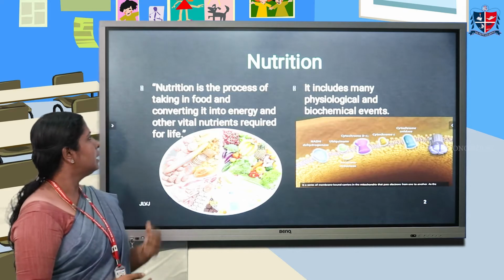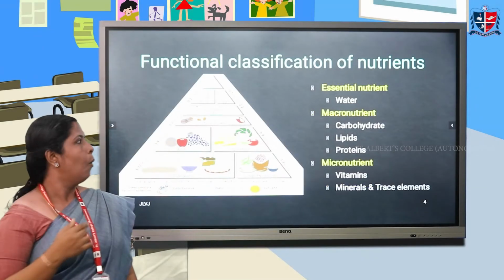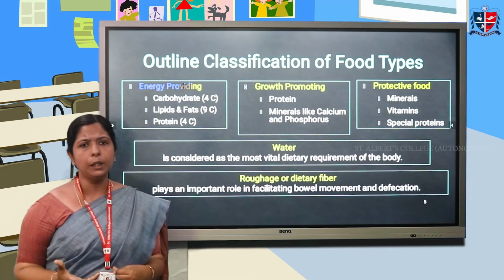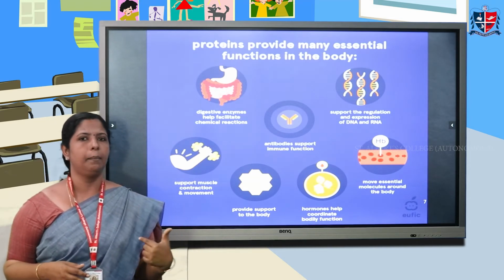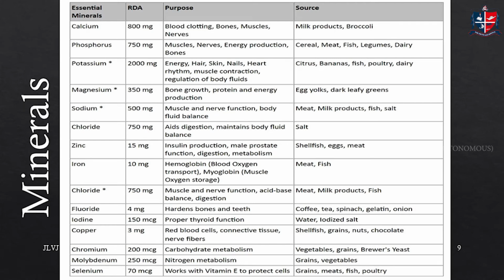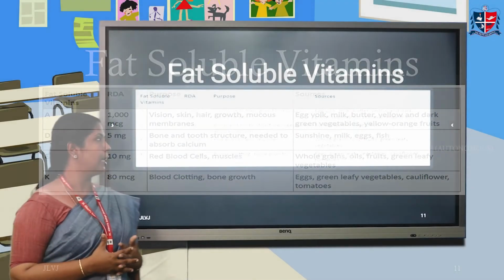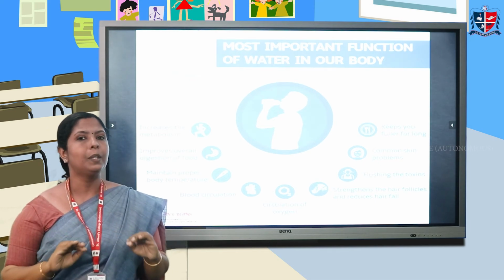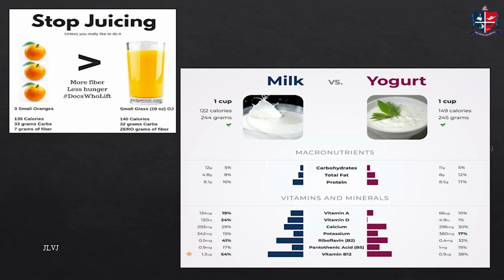St. Albert's College Autonomous, Ernakulam - NUTRITION, Dr. Jovitha Lincy